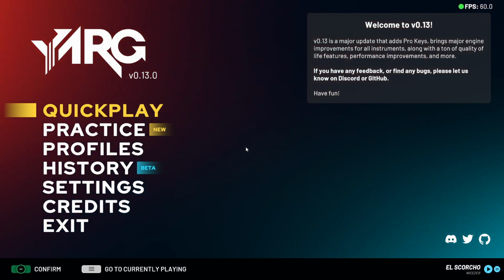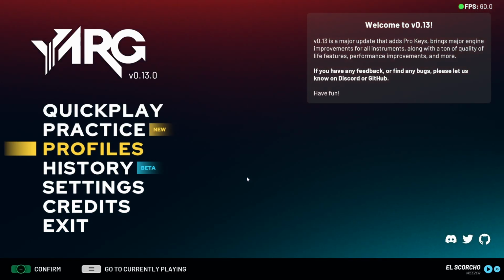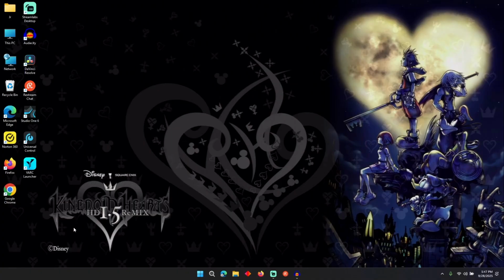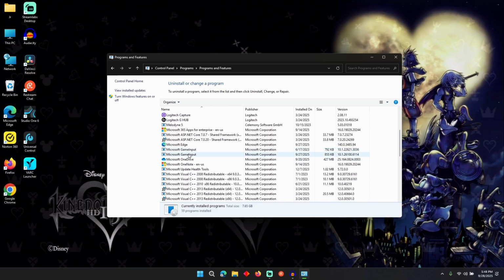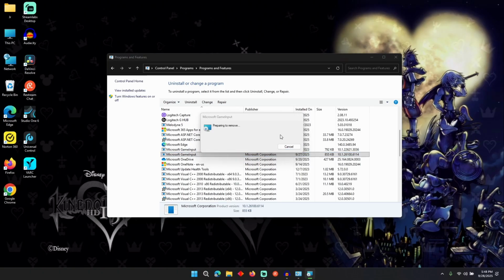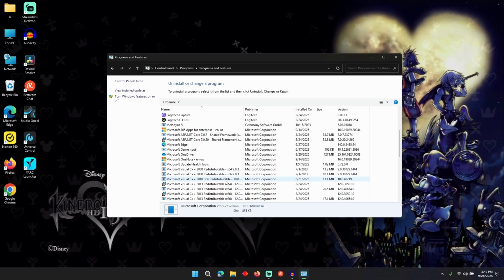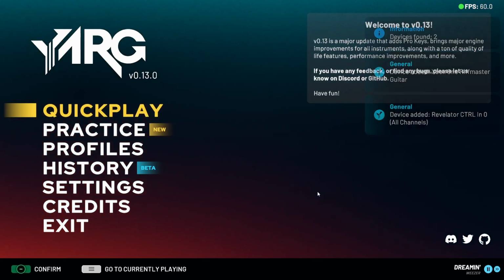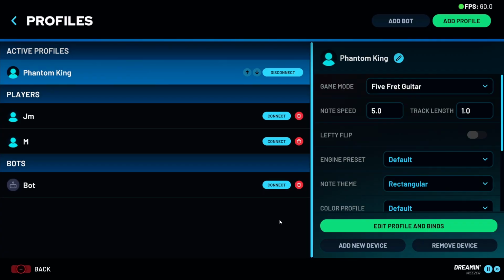PDP Riffmaster Fix for September 2025 Windows Update in YARG (Clone Hero and Fortnite Festival)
If you find that you can't use your PDP Riffmaster guitar controller in YARG as of the recent Windows 11 update, this is a fix that will allow you to keep playing as you have been. Please note that this fix does cause issues with launching a game in the Xbox app for PC. So remember to restart your computer after following the steps in the video to continue playing games through the Xbox launcher without issues. I hope this info is helpful and lets you enjoy singing your favorite songs!

Update: according to some of those who commented, this fix could also work for Clone Hero and Fortnite Festival for PC if you’re also having issues with those games after this Windows update.

Update 2: As of January 2, 2026, it seems the latest Windows 11 update has fixed this issue and the PDP Riffmaster should work normally for YARG now.

00:00 - Intro
01:17 - How to Fix
02:56 - Check to See If Riffmaster Appears in YARG
03:41 - Outro